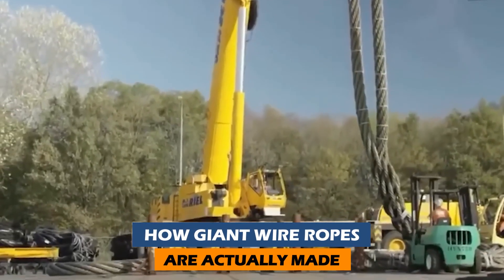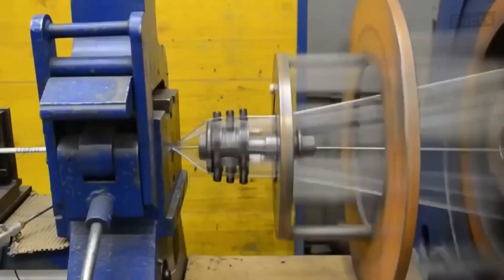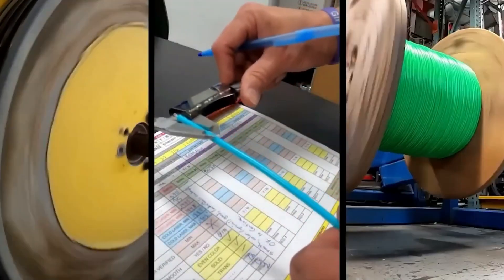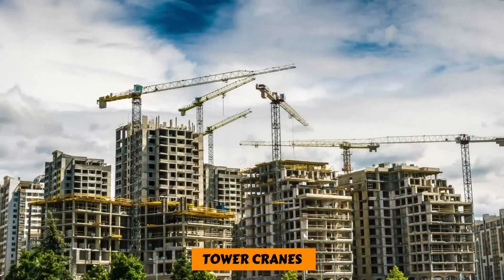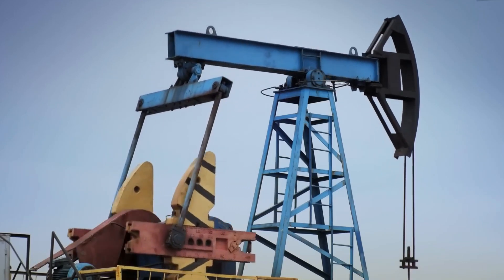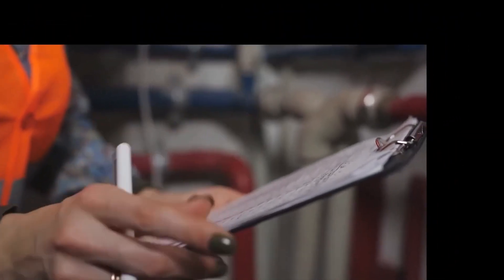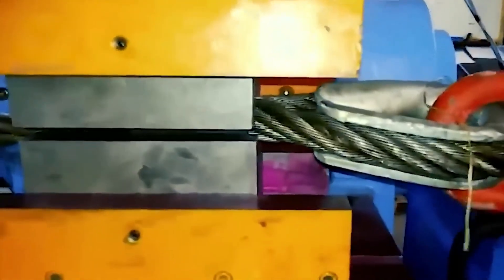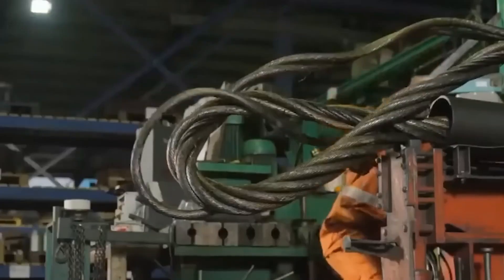How GIANT Wire Ropes are ACTUALLY Made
If you've ever seen a giant wire rope, you've surely wondered how something so big could be made and how its safety could be judged. It turns out to be an interesting process that needs a lot of heat, big tools, and skilled workers working together. The process of making giant wire ropes is hard and requires a lot of special skills. It has many steps, all of which are important if you want to make a reliable and long-lasting result. The engineers in charge of each process are very important, so it makes sense that they are paid very well, with top jobs usually paying more than $100,000.

Welcome by The Aviation!